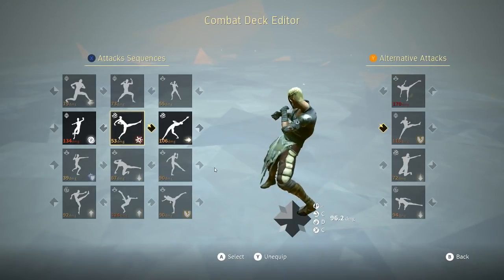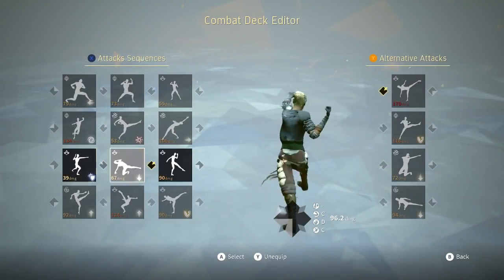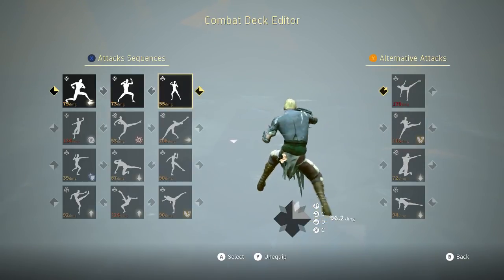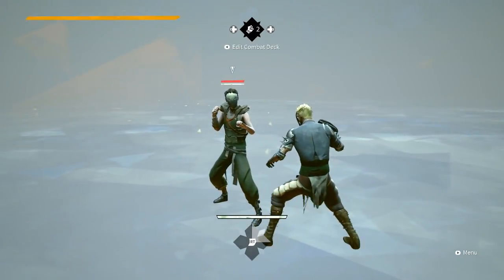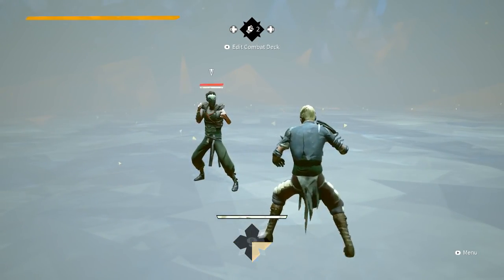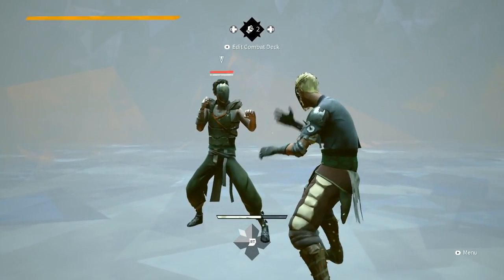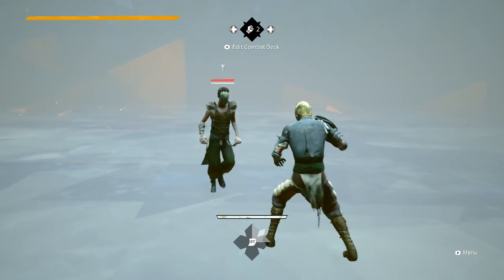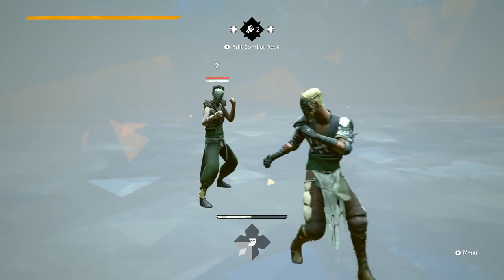Absolver: Making an efficient deck (looping) PT:1/2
breakdown of how to make and use a deck with looped moves; advantages, disadvantages, and how to leverage it.

i'm on pc if you want this specific deck, can search for my school under "vultcha_"